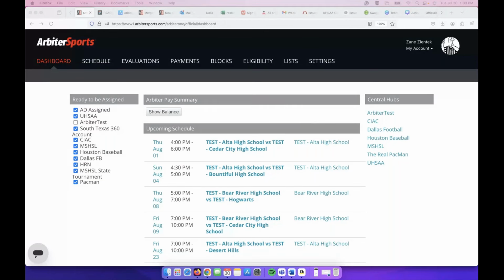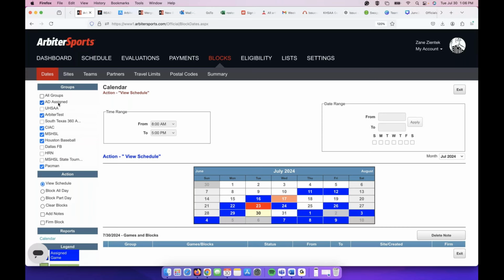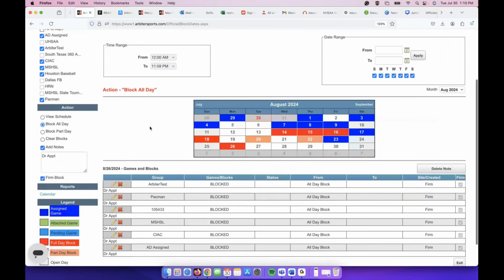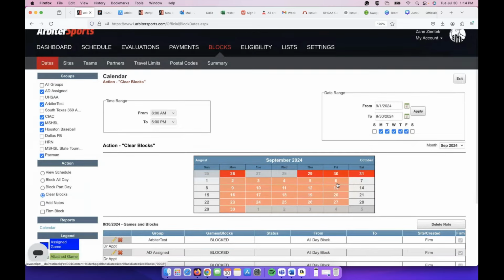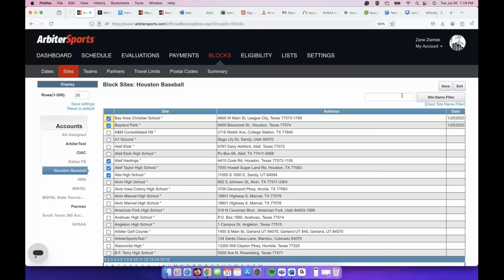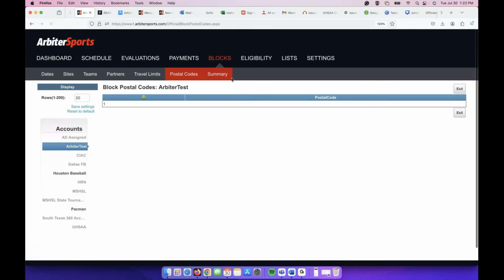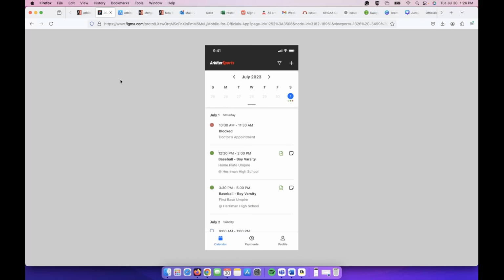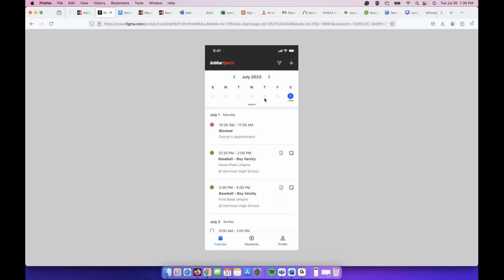Officials BTS Webinar Series - Handling Your Blocks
Master the art of managing your availability with our focused session on handling your blocks. This tutorial will equip you with the techniques and insights needed to efficiently set up and manage your blocks, ensuring your schedule aligns with your commitments and preferences. Prepare to take control and optimize your time for the upcoming school year.